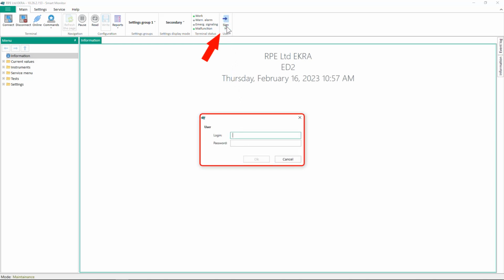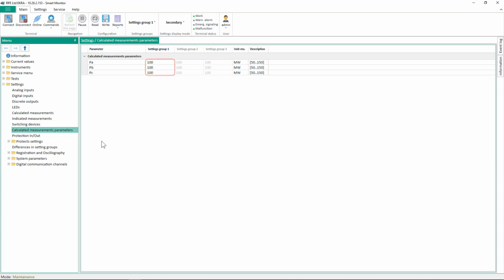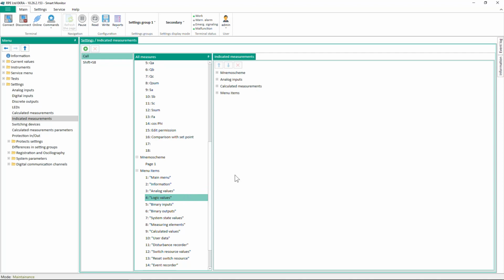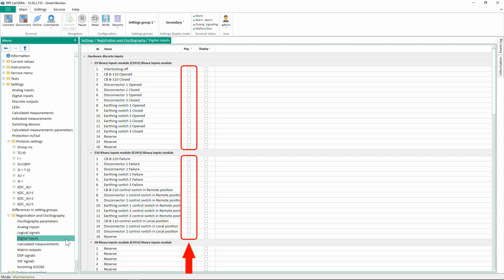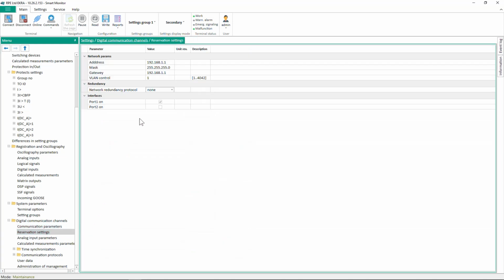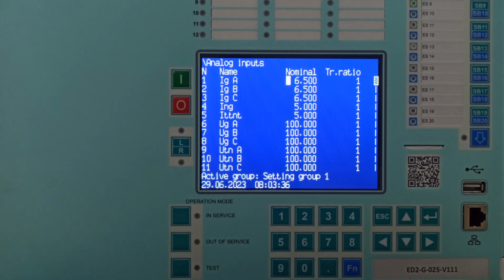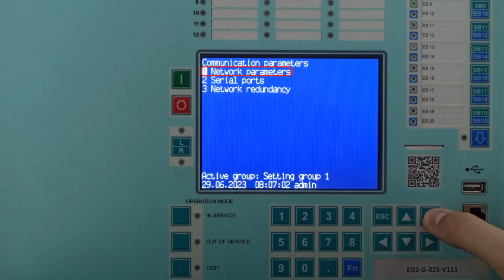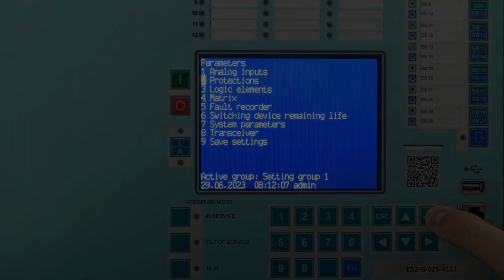EKRA ED2. Operation 5. Changing the settings Comparison of setting groups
In this video tutorial, you will learn how to change settings and parameters of the ED2 series IED via Smart Monitor software and via display on the IED front panel, and also how to compare setting groups.